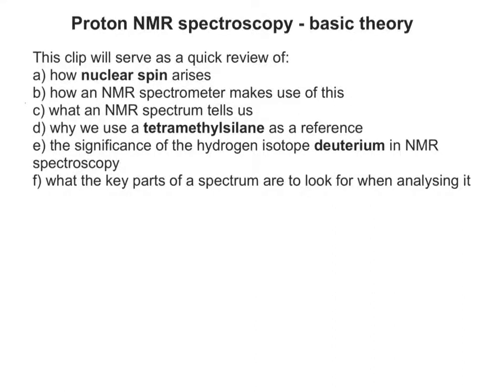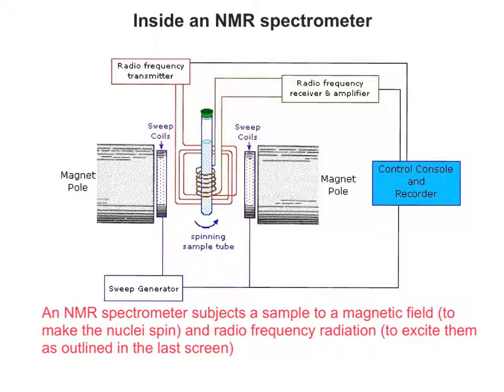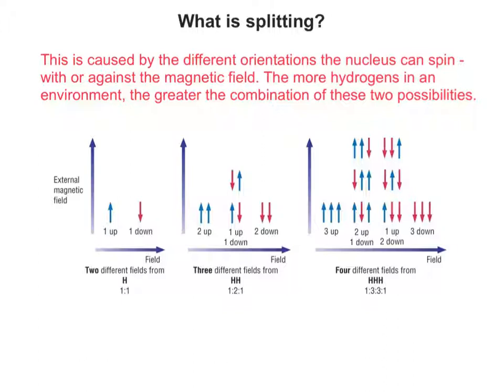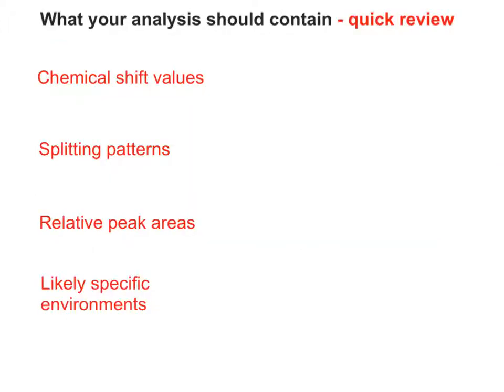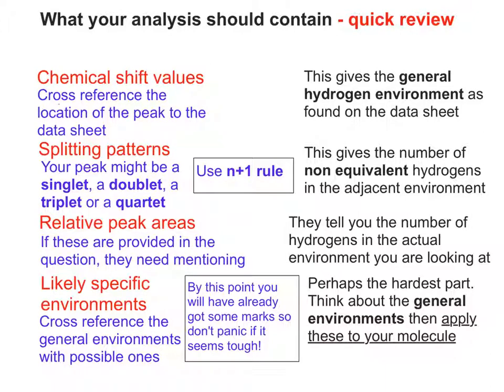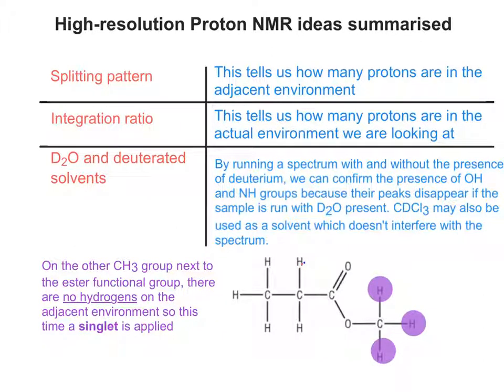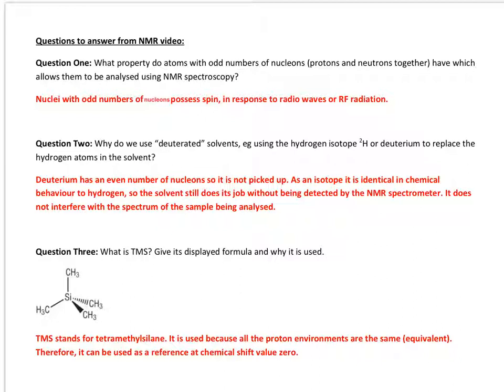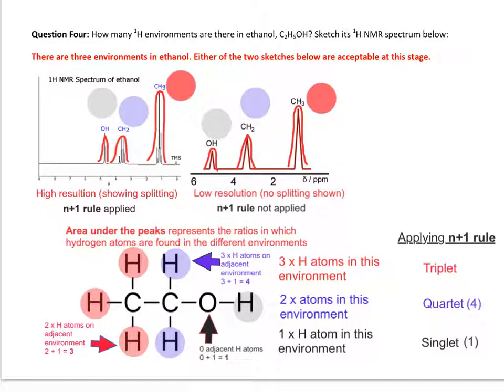Proton NMR basic theory review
Overview of basic theory and some insight into splitting, deuterated solvents, TMS etc. Intended as a review/introduction as opposed to a detailed study.